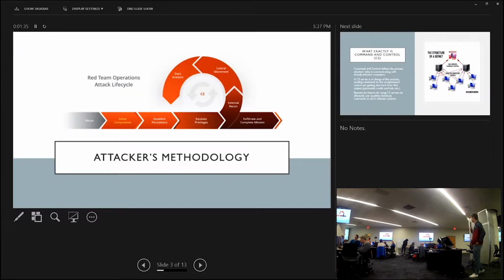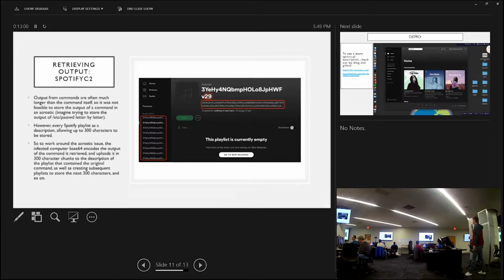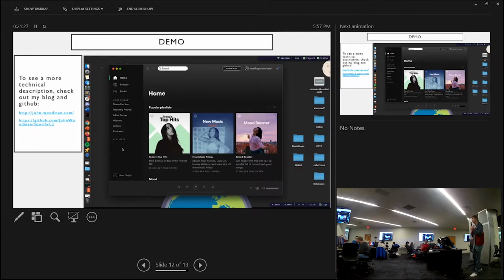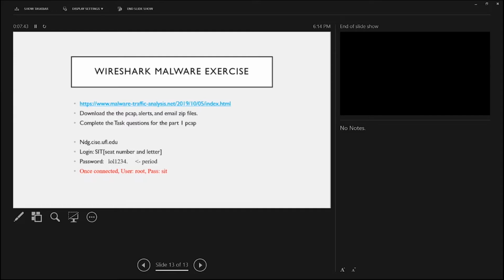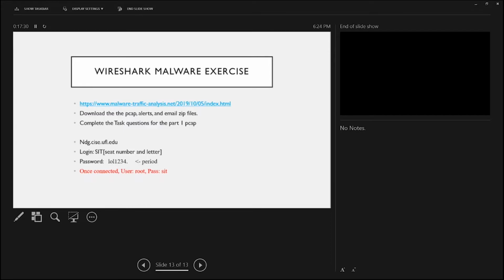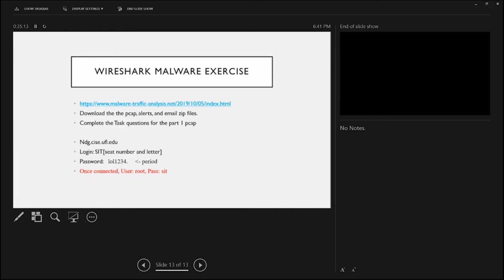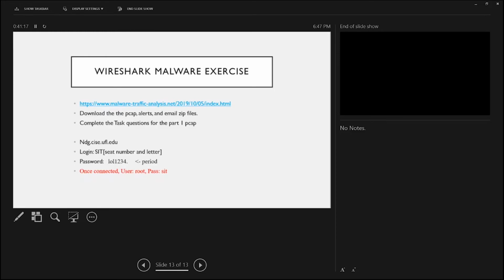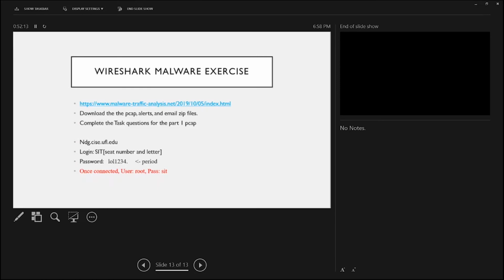UFSIT Spring20 Lecture: Command and Control Basics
Lecture on command and control tactics in pen testing at the UF Infosec Team GBM meeting during Spring 2020